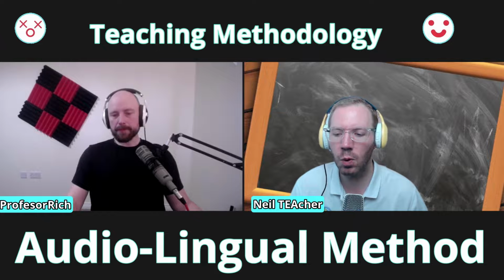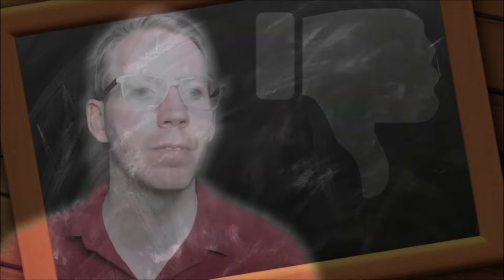Audio Lingual Teaching Method Explained w/ Example Army Method Class!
What is the Audio Lingual Method (ALM)? The Audio-Lingual Method, also known as the Army Method or New Key, is a teaching method for foreign languages that emphasizes the use of repetitive drills and patterns to teach language skills. This method is based on the idea that language learning is similar to habit formation, and that language can be acquired through repetition and practice. The focus of the method is on the development of listening and speaking skills, rather than reading and writing, and it is typically used to teach practical, everyday language.

In the Teaching Methodology Exposed series, we take a look at notable language-teaching methods which have influenced us and wider education.  We, as educational professionals, explain the history and rationale behind these methodologies and analyze a real class example to better weigh each method's pros and cons as an effective teaching approach.
Video Chapters:
Introduction: 0:00
Audio-Lingual Method Explanation: 0:34
Audio-Lingual Method Approach:  5:31
Audio-Lingual Method Class Example & Break Down: 17:20
Audio-Lingual Method Analysis:  43:25

Amazon Music